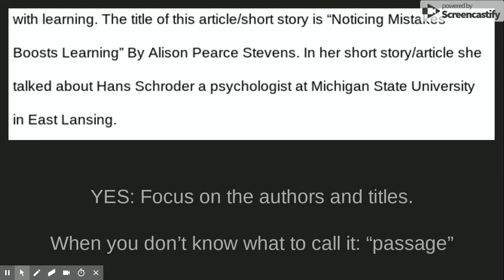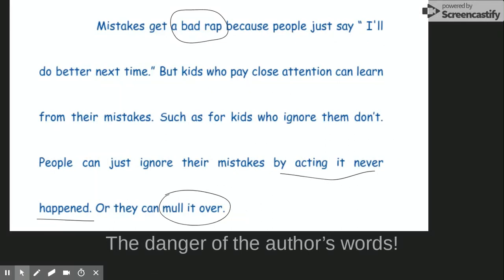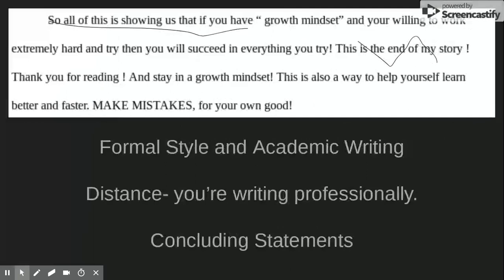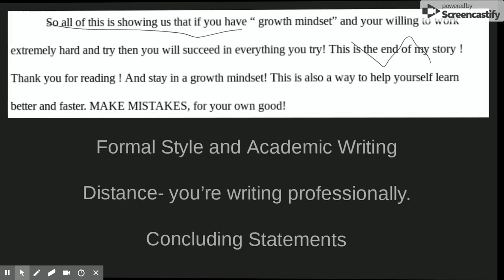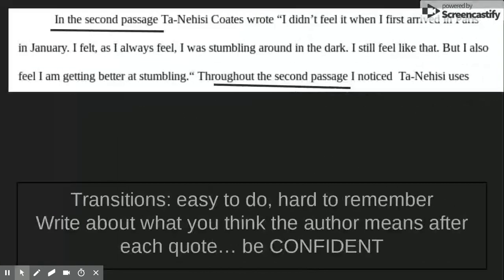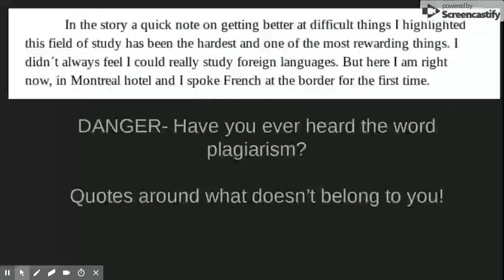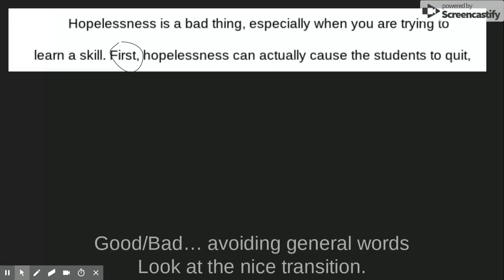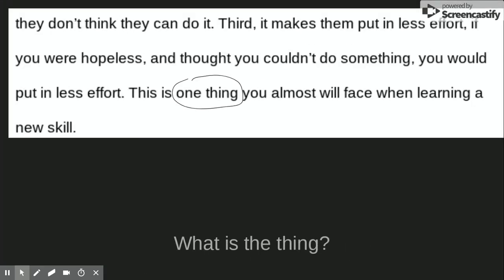Looking at Student Work/Revision